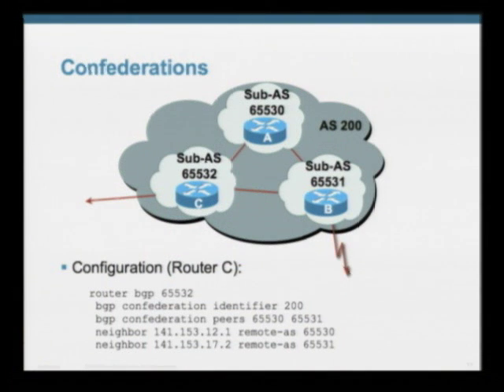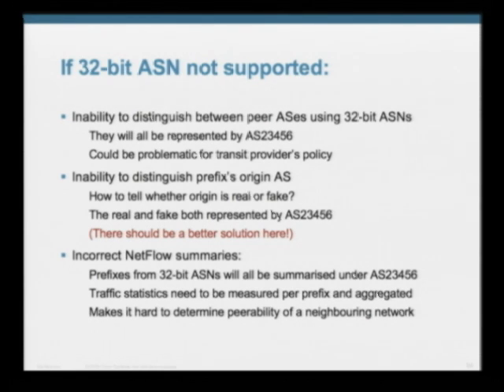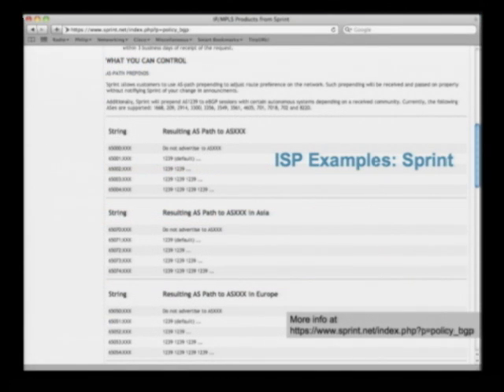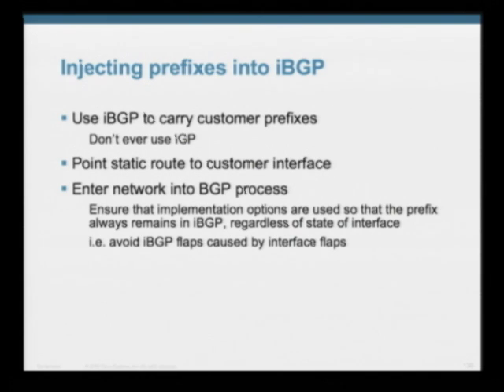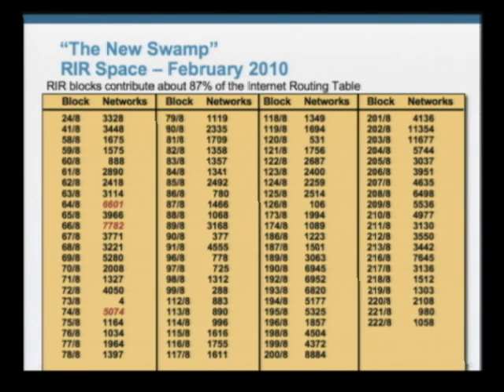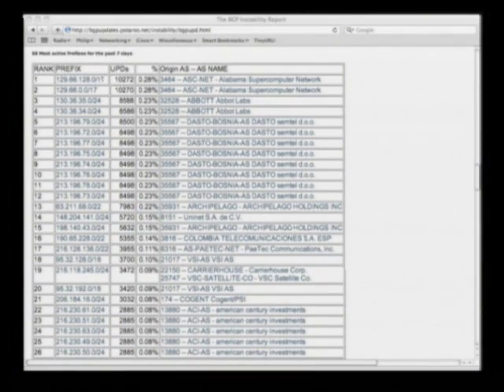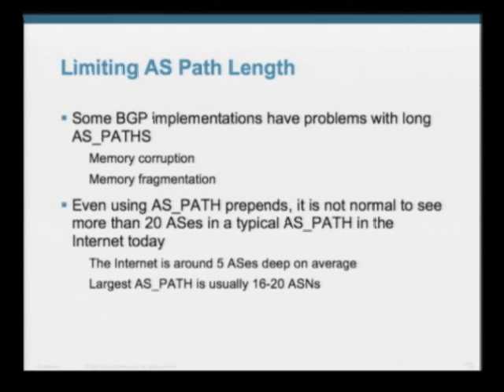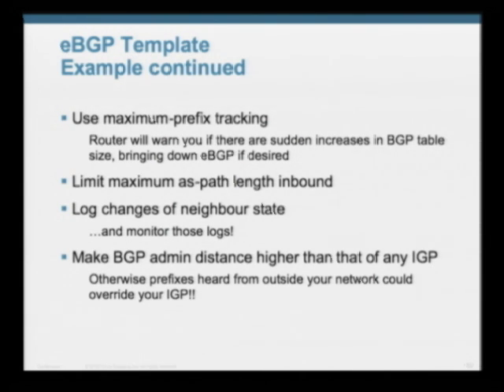Tutorial: BGP Techniques for Service Providers - Part 2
Speakers: Philip Smith, Cisco Systems.

The second half of the tutorial looks at deployment techniques, including BGP network design, the announcing and receiving prefixes, aggregation, routing table growth and stability, finishing off with some configuration advice.